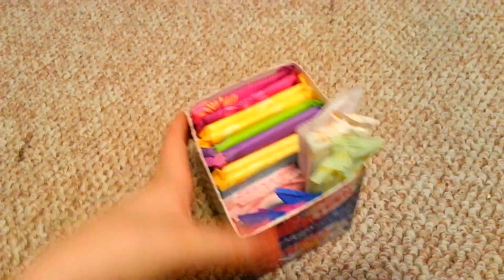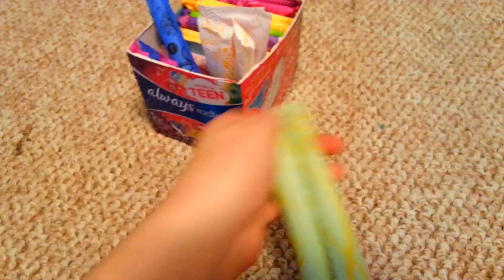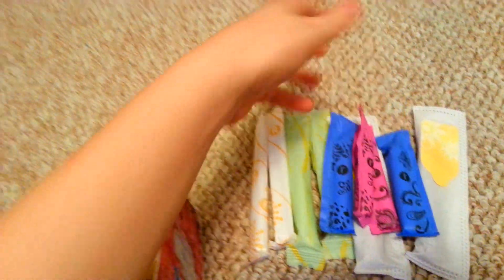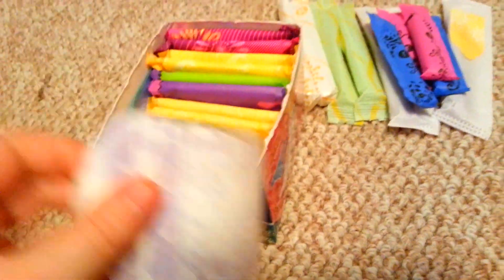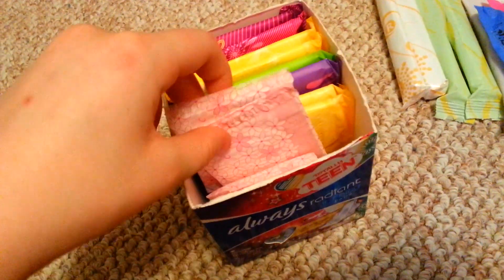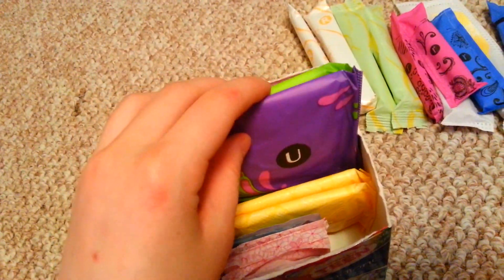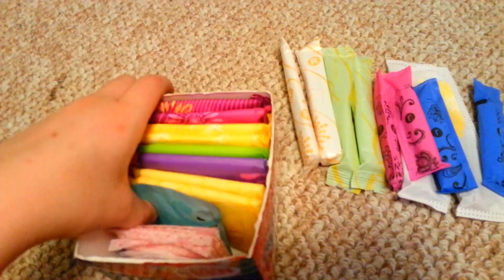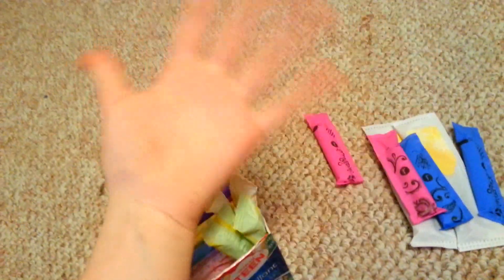Bathroom Period Storage!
Hey girls! Here is a bathroom storage for you! :) hope you enjoy!

Request new videos you want to see!3